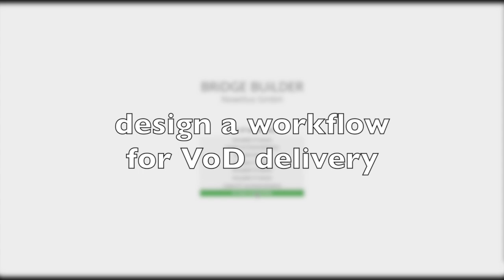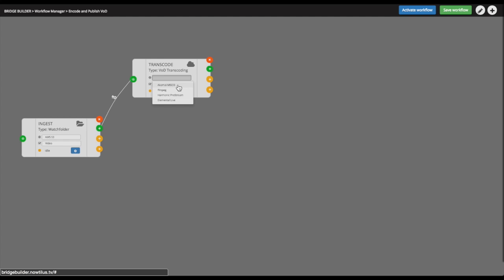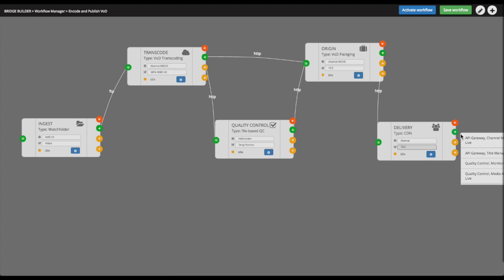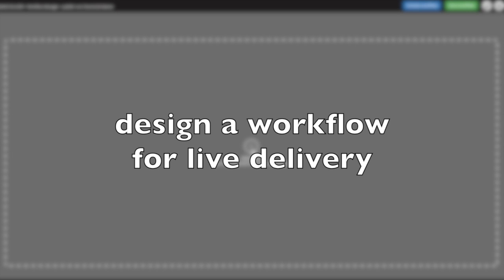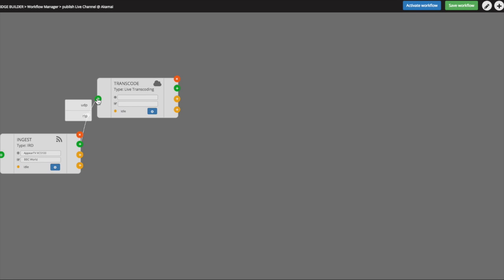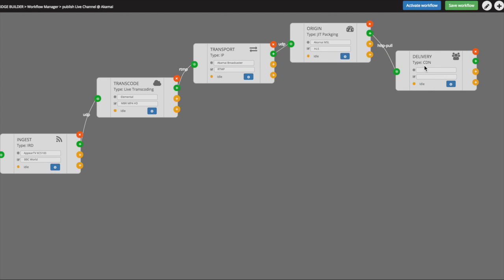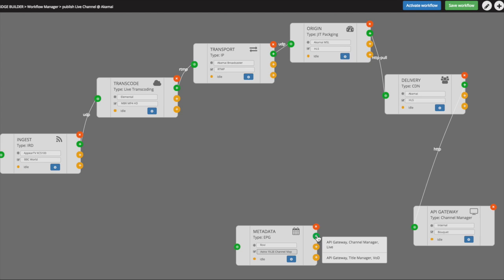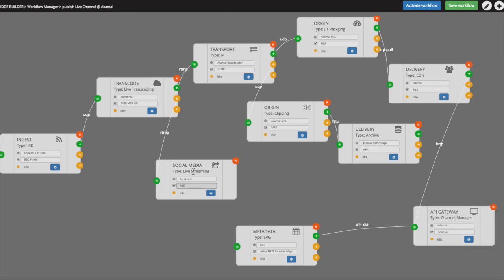Nowtilus BRiDGE BUiLDER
BRiDGEBUiLDER
Visual Workflow Management for IP Video Delivery